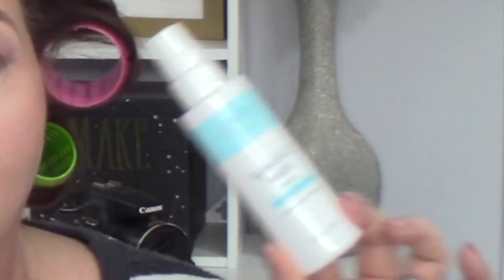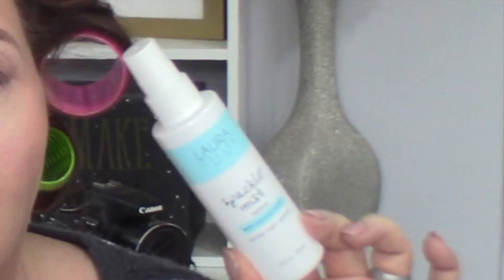GRWM~CHit Chat~ Laura Geller Spackle Primer & Mist ~Trish Oliver | BeautyByTrishOliver | Mature Skin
Hello Beautiful !!  I was so excited to finally try out this Laura Geller Spackle Hydrating Primer and Spackle Mist Restore. I picked them up during the Ulta 21 Days of Beauty, I can't find them on the Ulta site so I linked them to the Laura Geller site ;)
I really love them both and have used them daily for 6 days now...LOVE LOVE !
Thank you so much or hanging out with me and for stopping in and sharing some of your day with me !
Trish xooxoxoxoxoxo

SPACKLE TREATMENT HYDRATING MAKE-UP PRIMER~

Spackle Mist Restore~

Snail Mail  : Trish Oliver
                      198 McCurdysville Pike